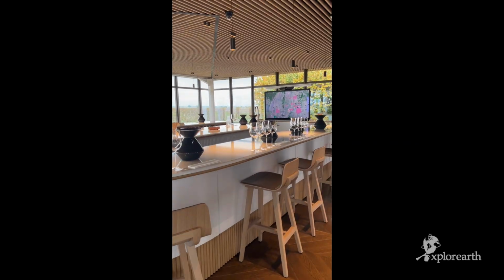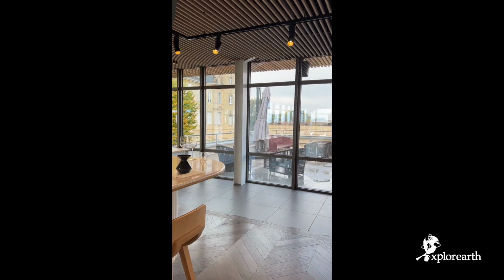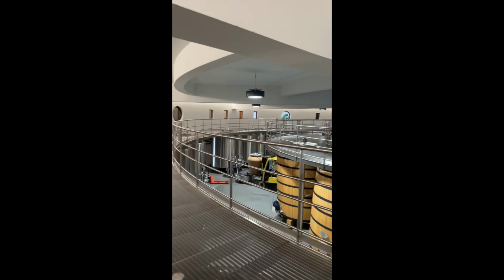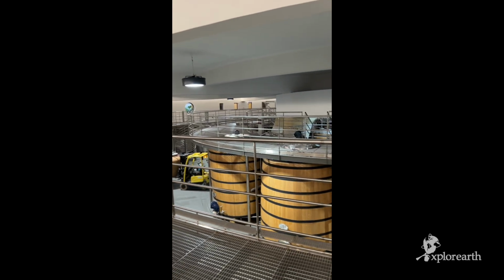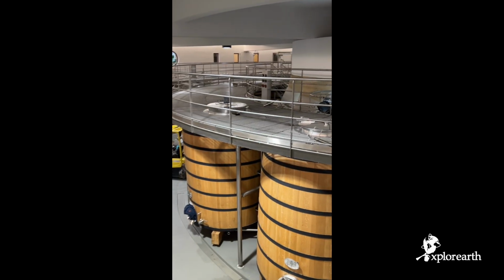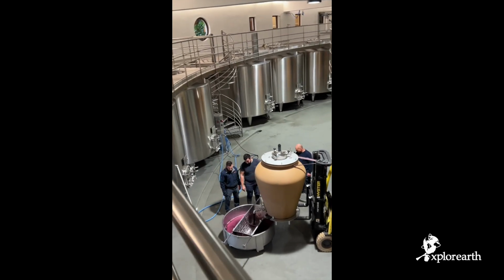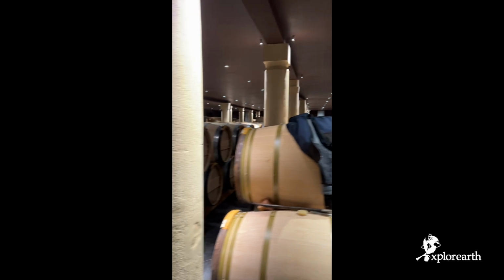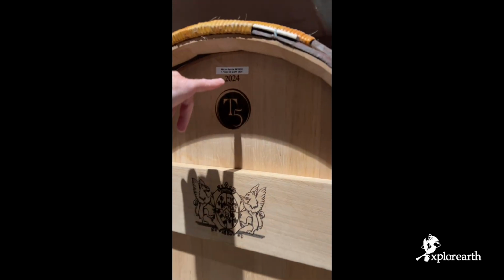Walk through Château Pichon Baron in Bordeaux with Nicolas Santier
Step into the prestigious Château Pichon Baron, an iconic Second Growth estate in Pauillac, Bordeaux, where history and innovation blend seamlessly. Host Nicolas Santier takes Harsh through the estate’s state-of-the-art winemaking facility and cellars, offering an inside look at how the team at Pichon Baron embrace modern techniques.

🍷 What You’ll Discover:
🔹 0:14 – Tasting room with breathtaking views of the vineyards.
🔹 0:44 – The uniquely designed round vat room, where stainless steel, oak, and clay amphoras shape the vinification process for optimal efficiency.
🔹 1:34 – A deep dive into the cellar’s diverse varietals, meticulously categorized by plot.
🔹 2:44 – The journey of oak barrels after two years—where do they go?
🔹3:19 – Cutting-edge experiments and innovations pushing the boundaries of Bordeaux winemaking.

From classic terroir-driven excellence to bold advancements, Château Pichon Baron is redefining what it means to be a Bordeaux legend.

Sip, savor, and explore the artistry behind every bottle.